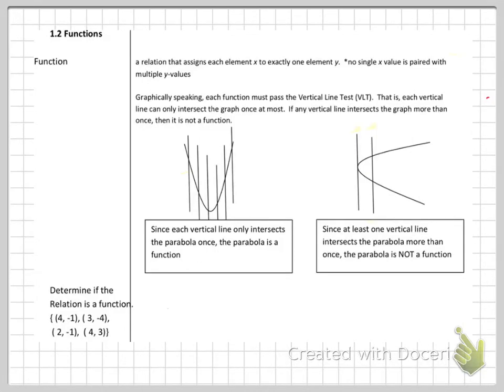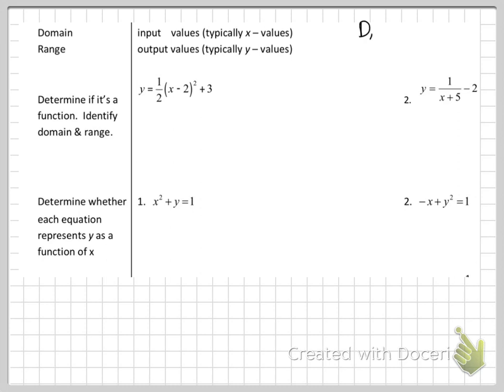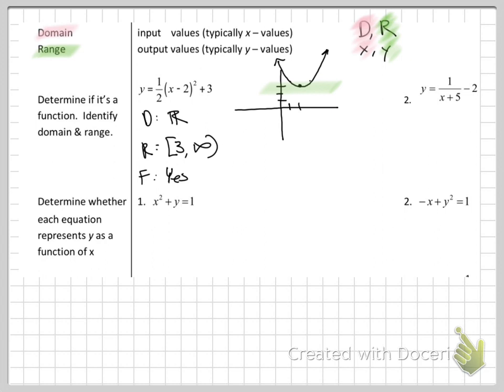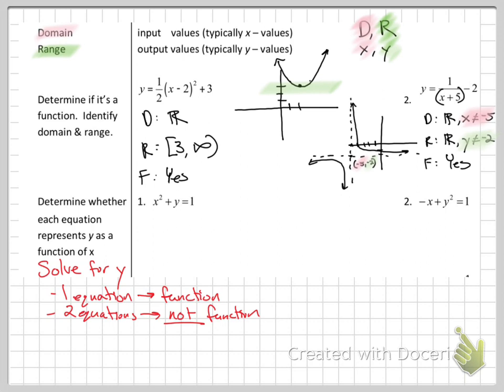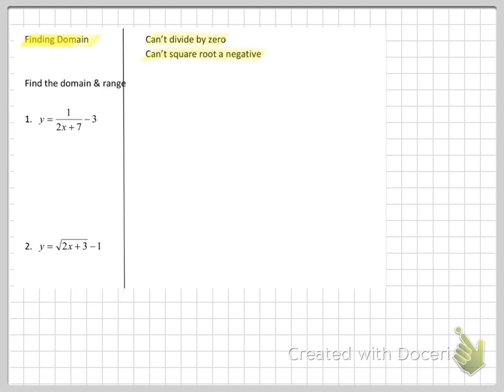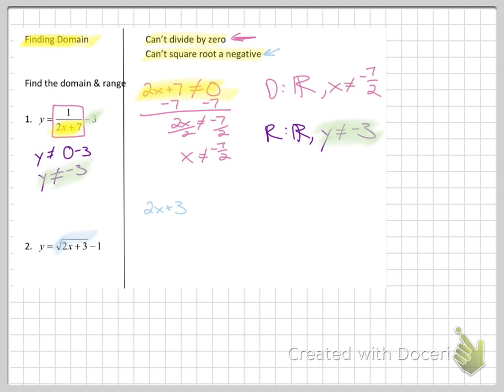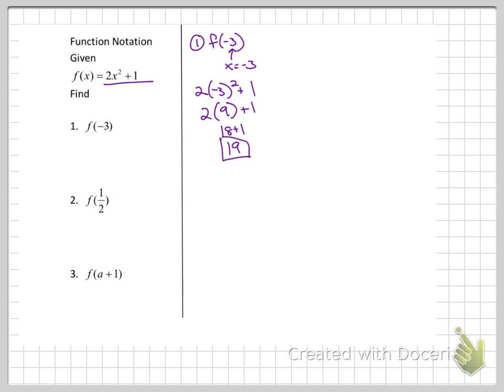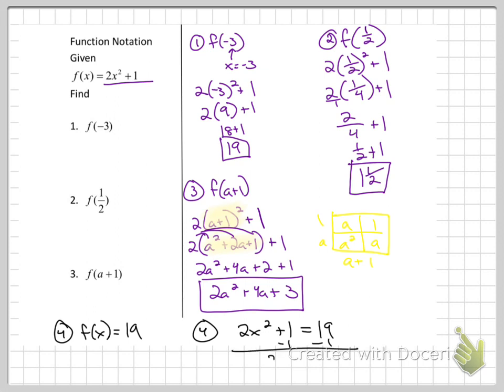PC 1.2 Functions